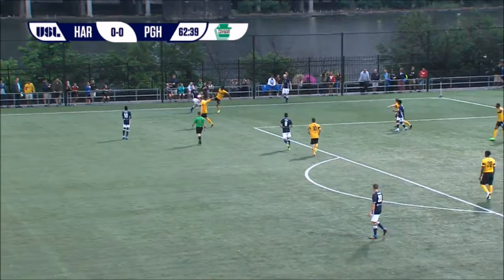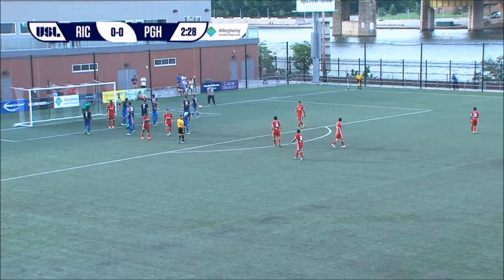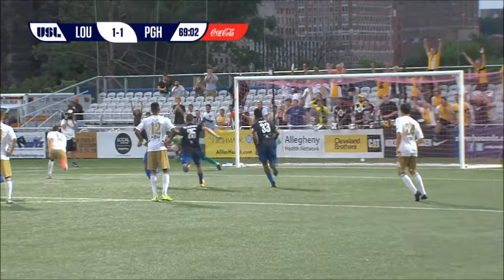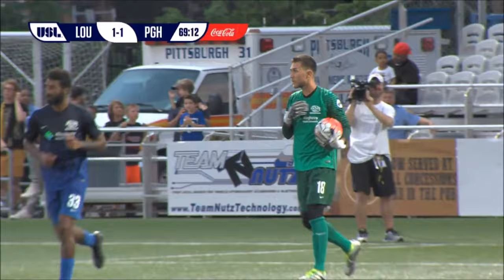Mauricio Vargas 2016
Pittsburgh Riverhounds goalkeeper.